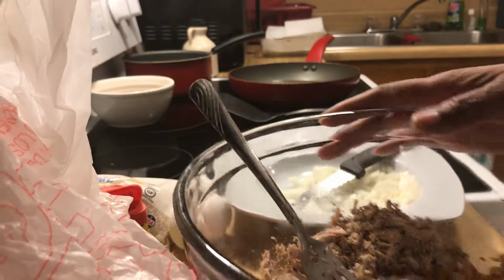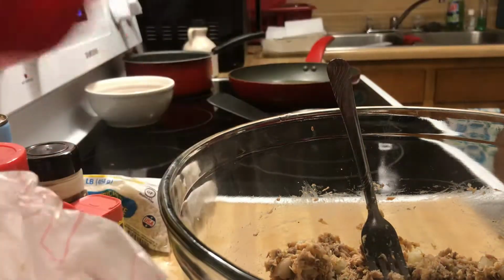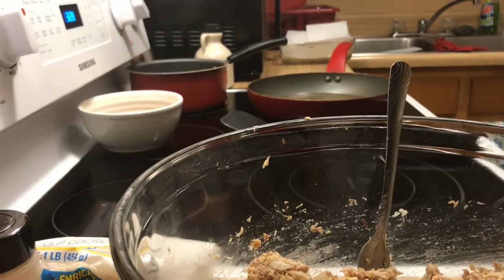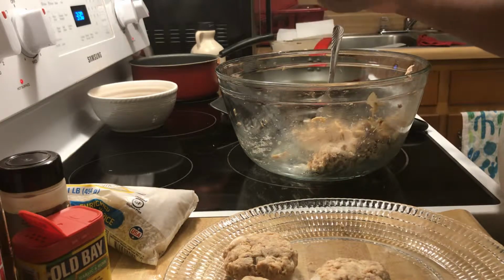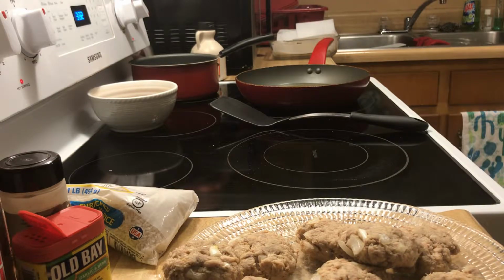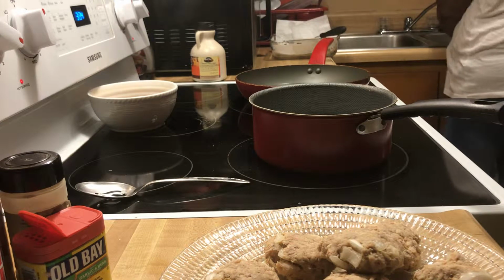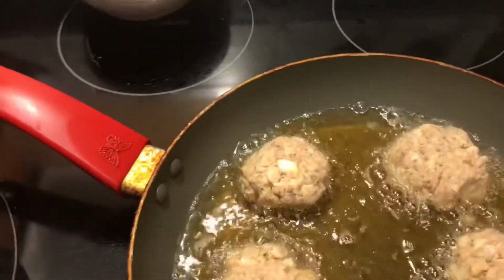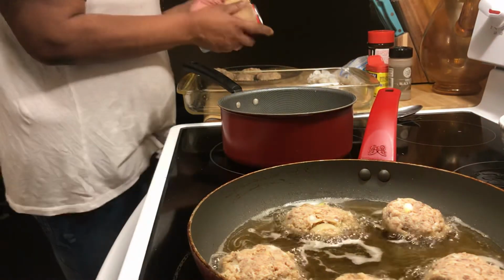How to make mackerel patties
Savory mackerel patties you can eat  for any meal lunch dinner and breakfast